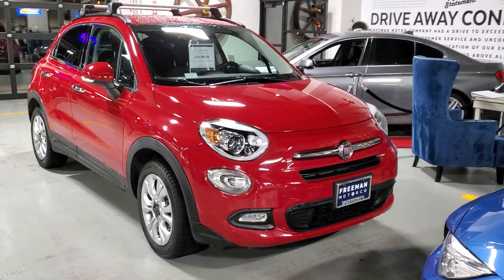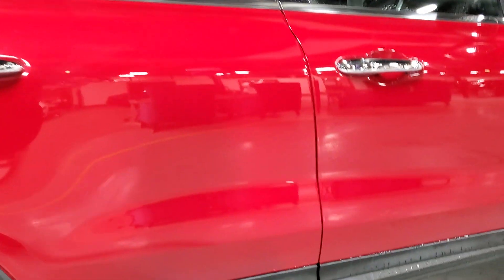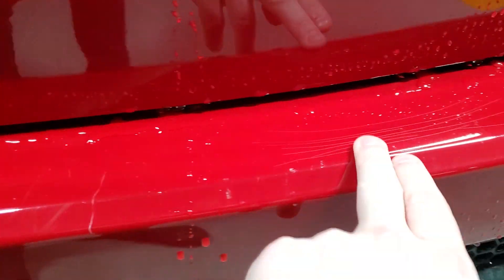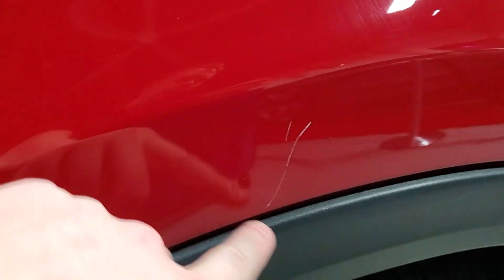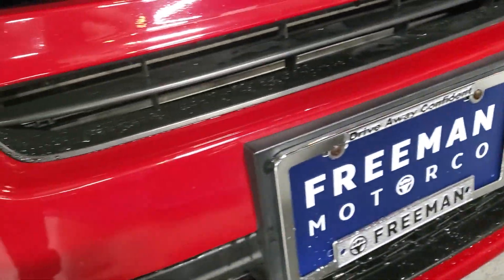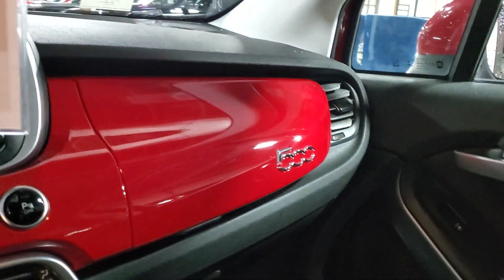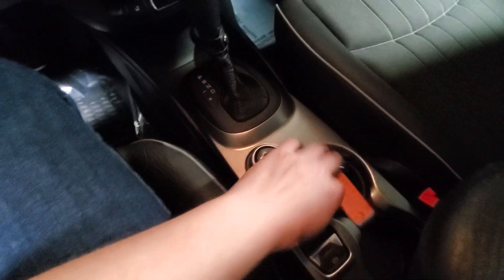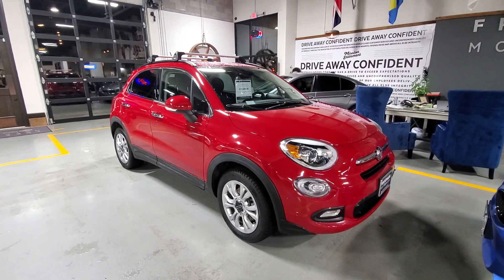2016 Fiat 500X Lounge Tour! 🧐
Very nice condition 2016 Fiat 500x with 78k miles!

priced to sell at just $12,995!